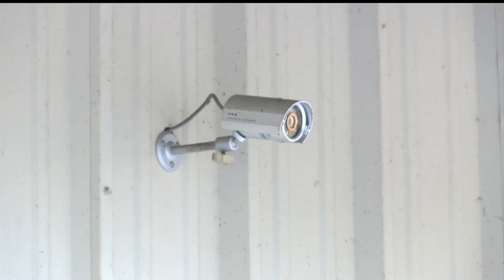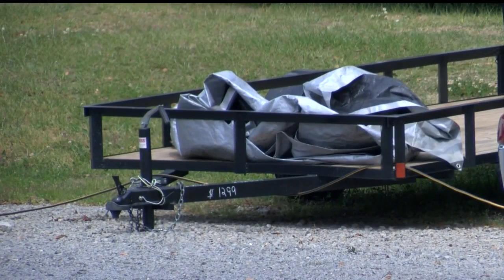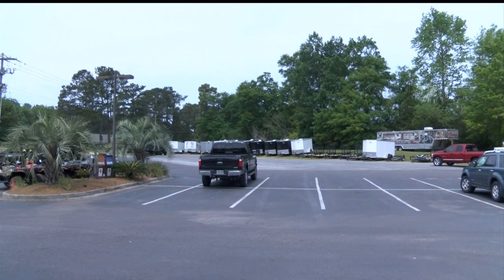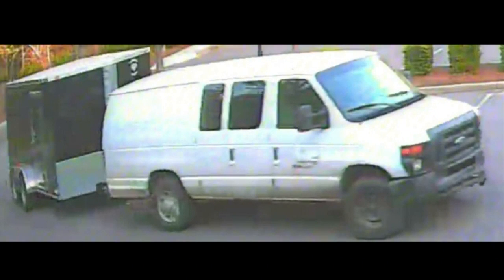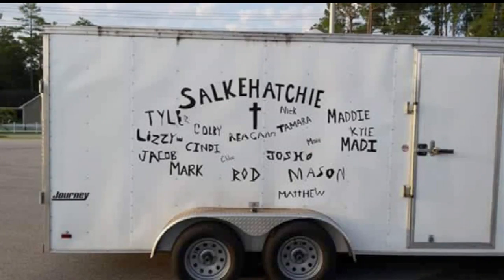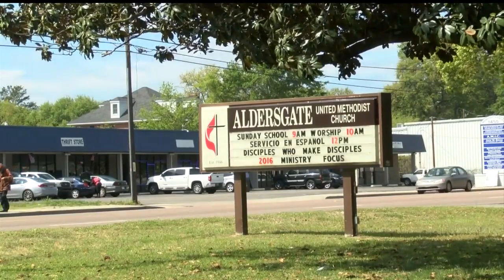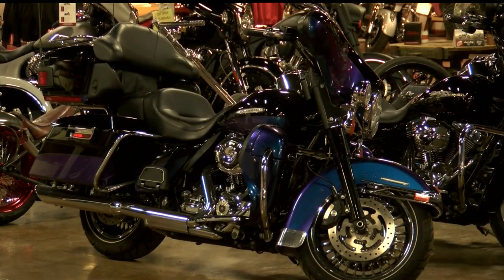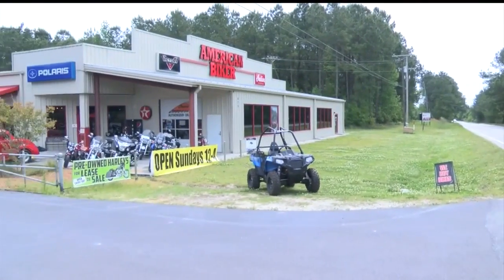Same white van seen stealing numerous utility trailers in the Lowcountry